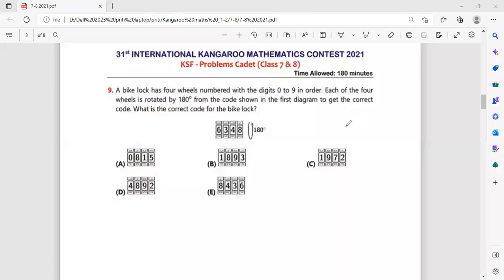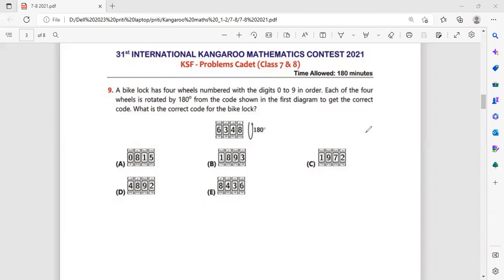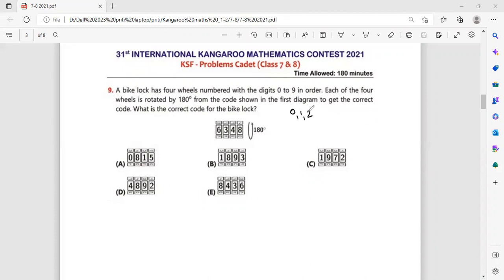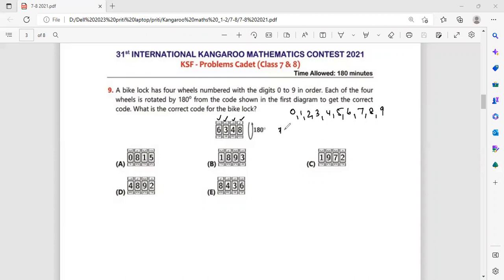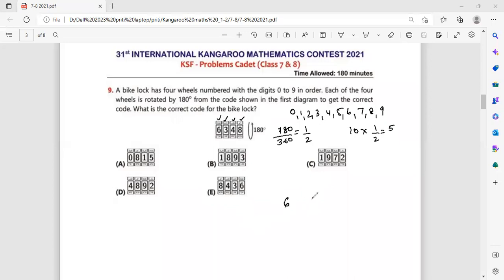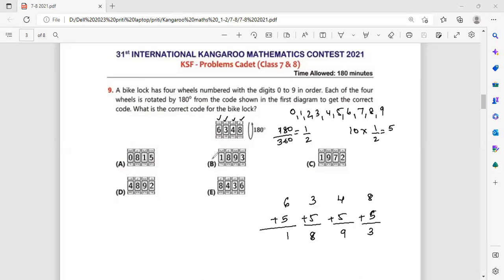Maths Kangaroo#Math Kangaroo#2021 Cadet level#q.9#level 7-8#Logical Reasoning#KSF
Math Kangaroo is an International Olympiad exam held in more than 77 countries. Let me know if you want me to upload answers to any specific question.

Q.9A bike lock has four wheels numbered with the digits 0 to 9 in order. Each of the four wheels is rotated by 180degrees from the code shown in the first diagram to get the correct code. What is the correct code for the bike lock?